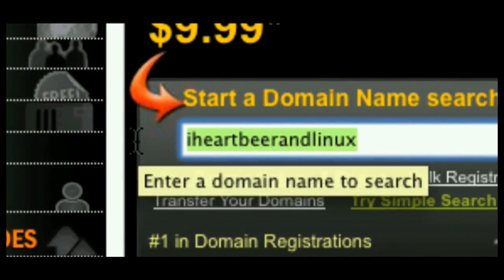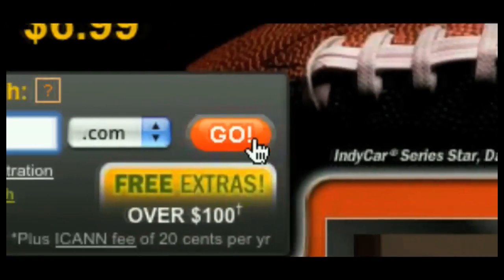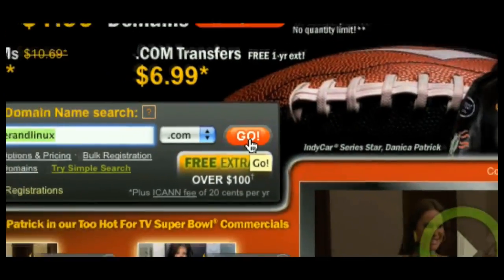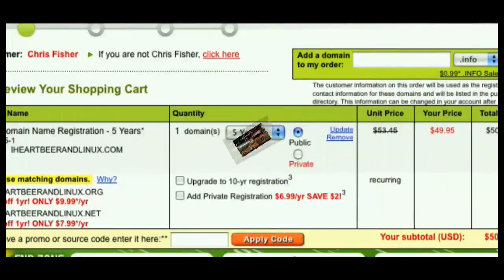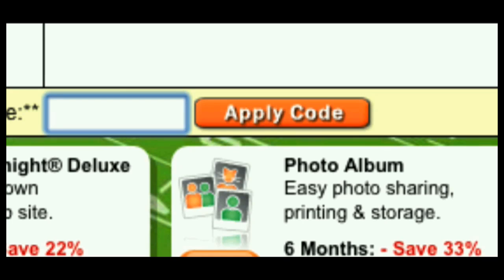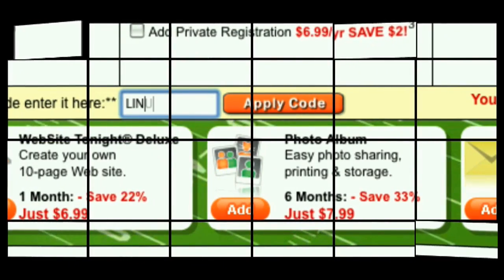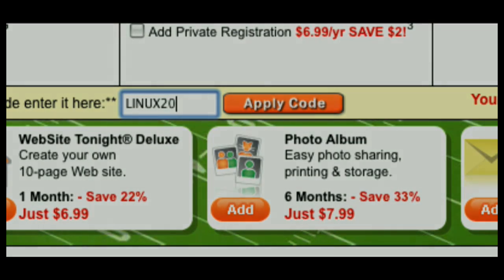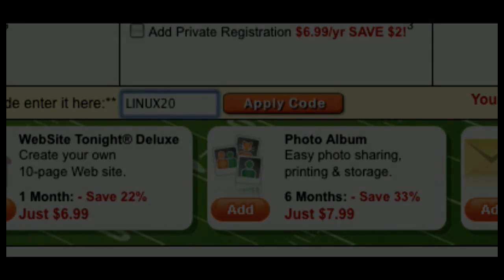Clonezilla vs FOG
How do the two top free drive imaging software projects compare? Chris takes a look!

My Clonezilla Review Distributed by Tubemogul.